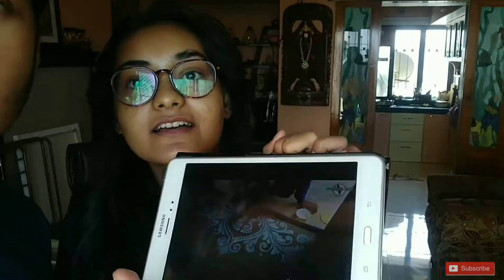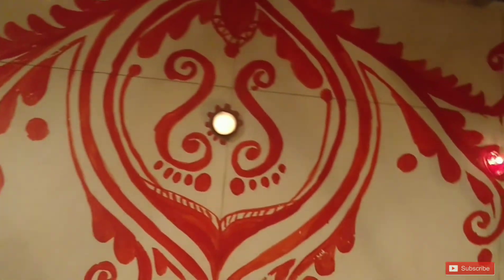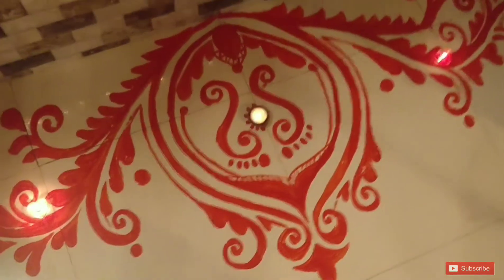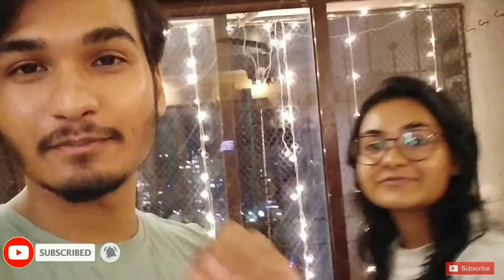MY SISTER TRIED MAKING RANGOLI | funny vlog